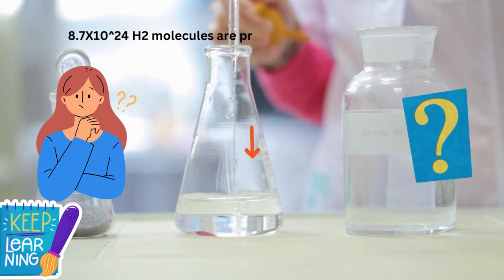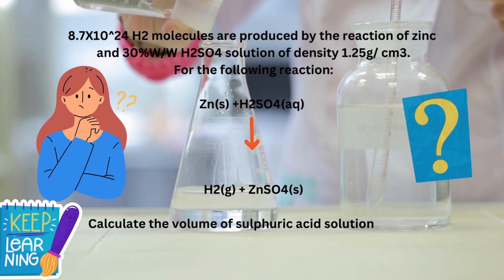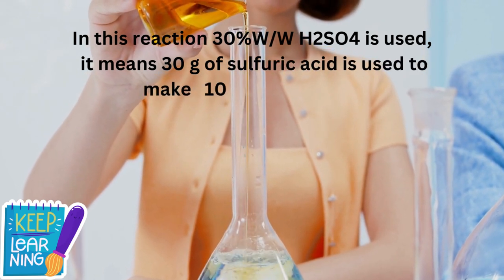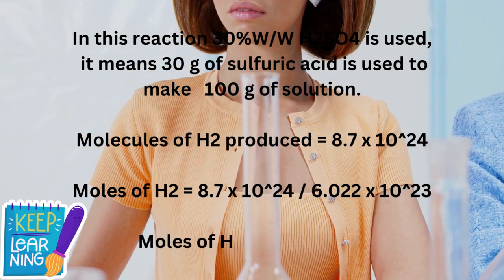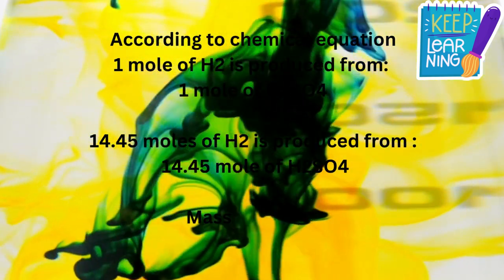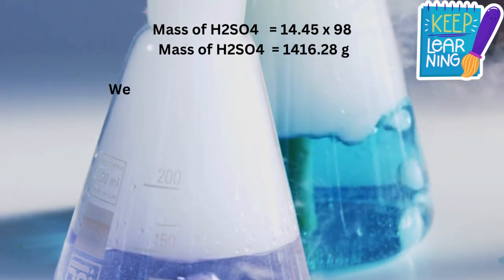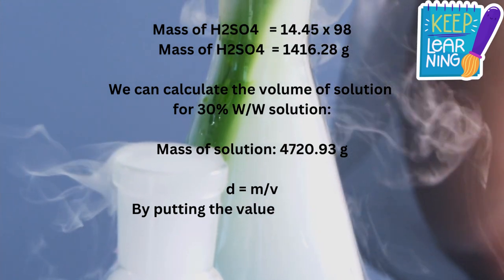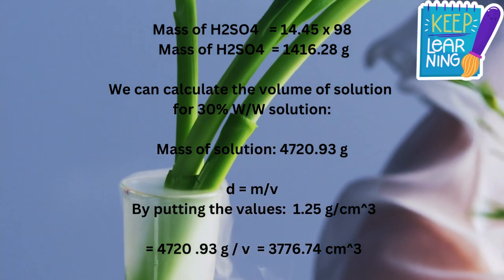Numerical | Calculate the volume of Sulphuric acid solution used in 30% w/w of H2SO4 solution